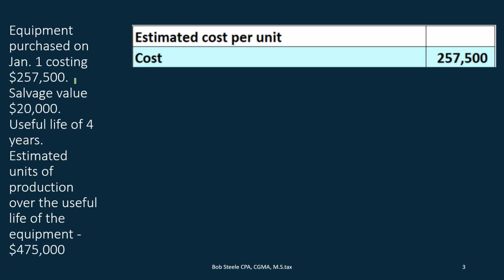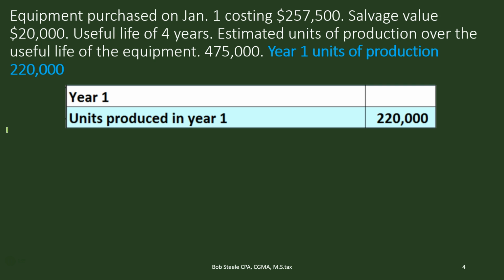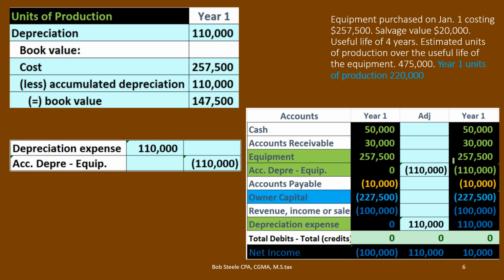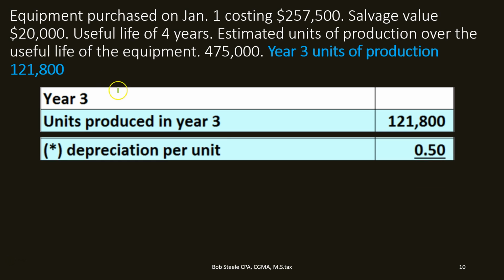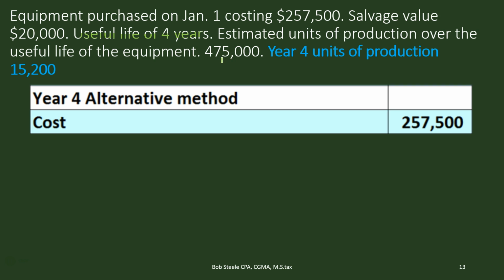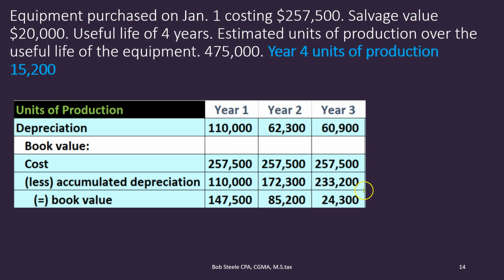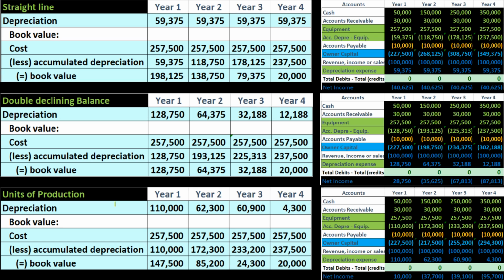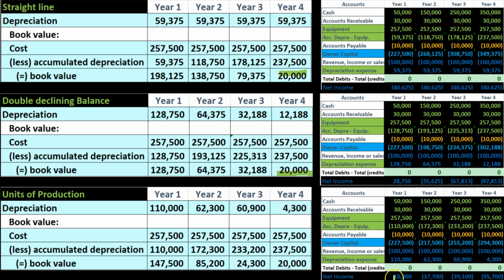1000.20 Calculating Depreciation Units of Production, how to calculate-Accounting, Financial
Units of production depreciation method is less common depreciation method but very useful depreciation method because it is often a more accurate depreciation method estimating the amount of depreciation based on production levels rather than calculating depreciation based on time that has based. Units of production depreciation method does take more time and effort to calculate depreciation requiring us to know the total output of equipment, calculate the depreciation per unit of output, count units of output per year, and then use the depreciation per output calculation to determine deprecation on the year. We then record the deprecation journal entry of a debit to depreciation expense and a credit to accumulated depreciation, increasing deprecation expense, reducing net income, increasing accumulated depreciation, a contra asset account, reducing the book value.